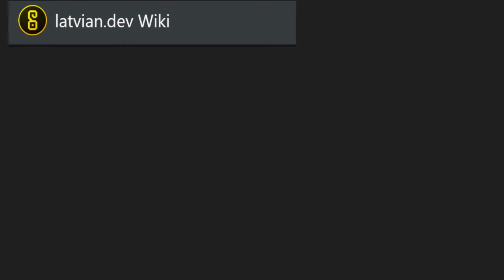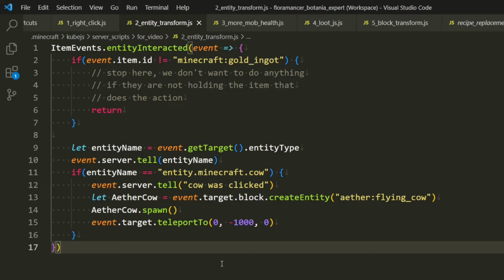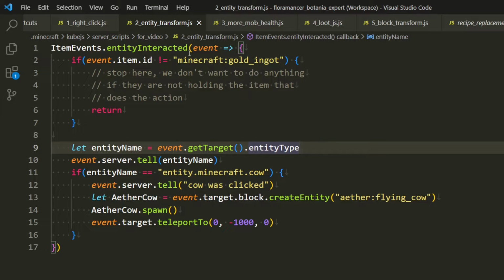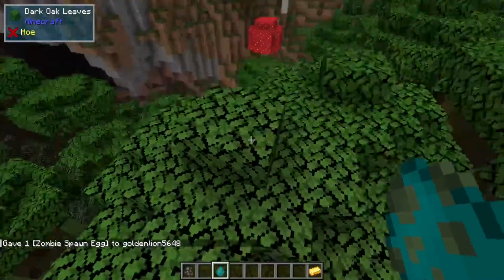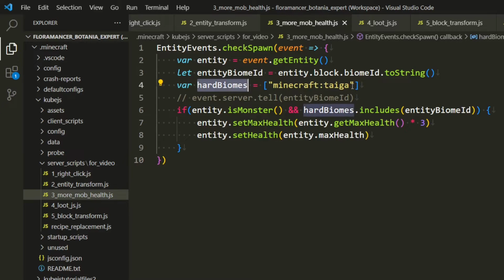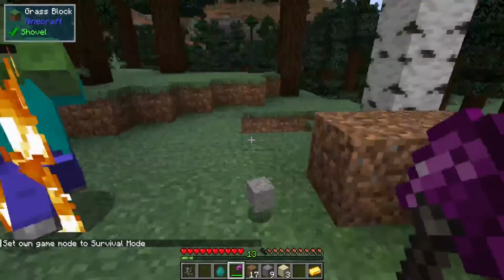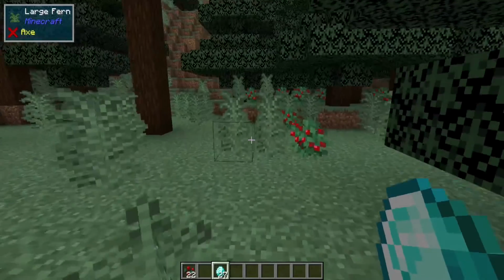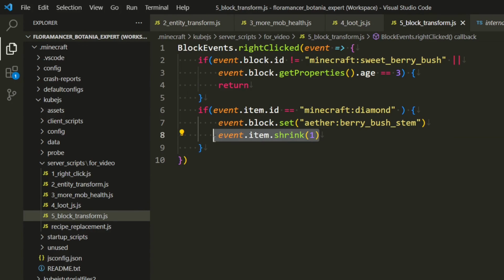5 Kubejs Examples | Minecraft Modpack Dev Tutorial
In this tutorial for the minecraft mod Kubejs, I show how to do custom right click, make stronger mobs, change loot, and transform entities and blocks.

Modded Minecraft Modpack dev, how to make a modpack

00:00 Intro
00:25 Right Click Code
02:17 Modify Mob Health Showcase
02:32 Modify Mob Code
03:11 Loot Table Changes
03:48 Loot Code
04:23 Transforming Berry Bushes Showcase
04:40 Transforming Berry Code